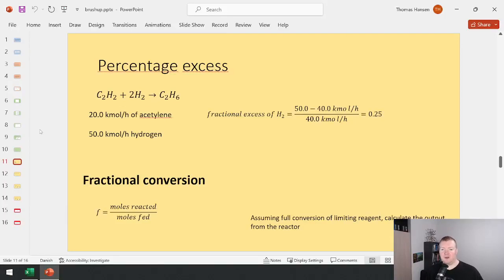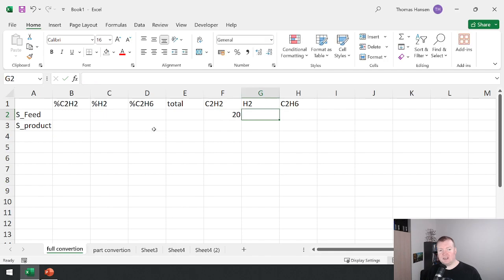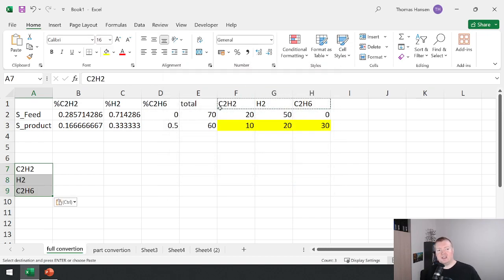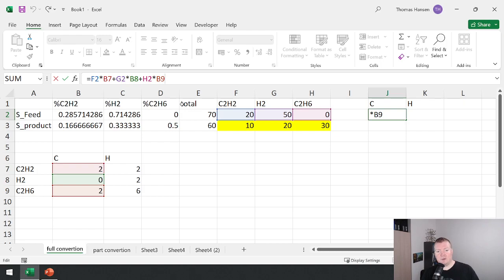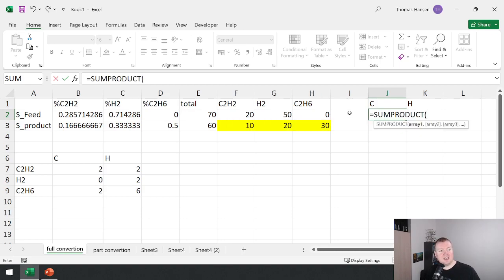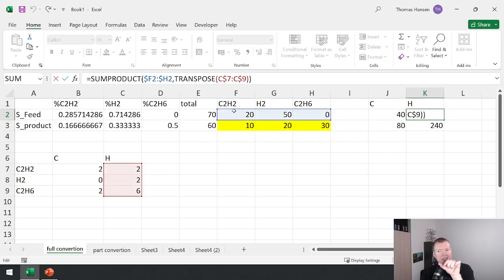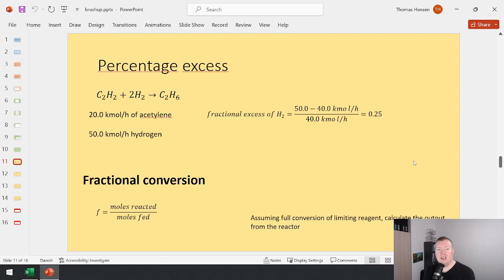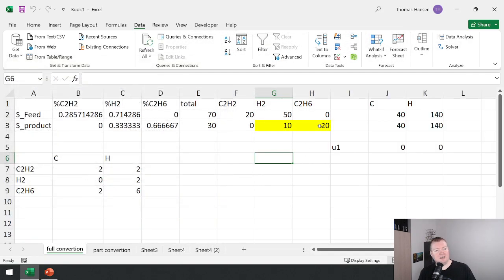Full convertion 1